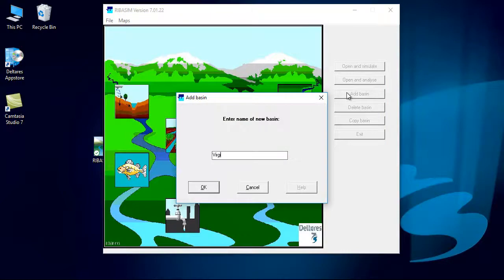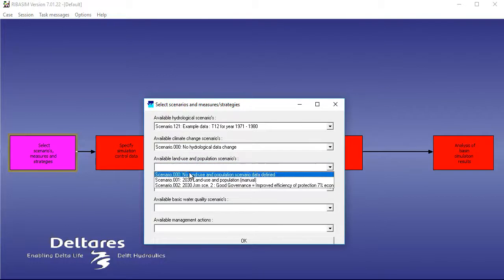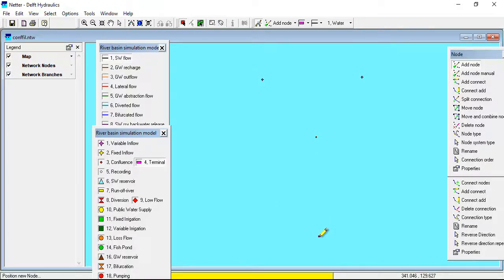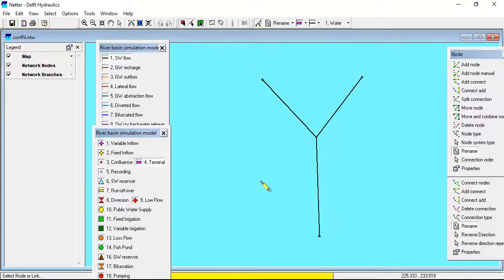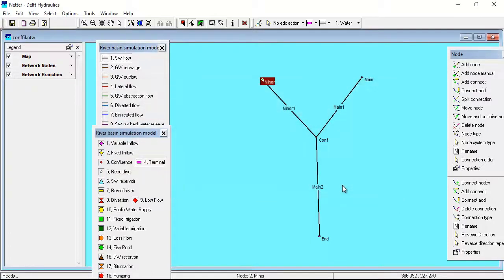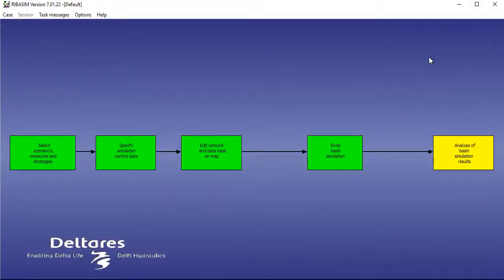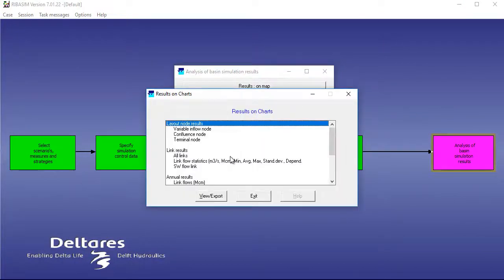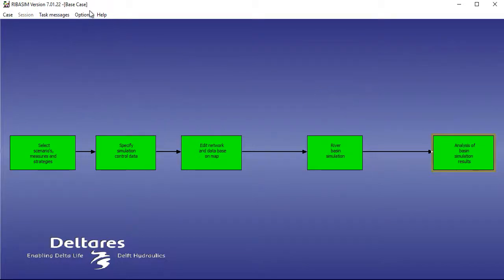A1 Start Setup Base Case V2